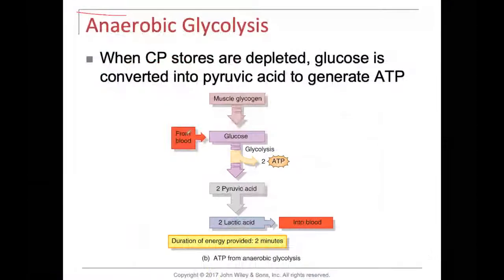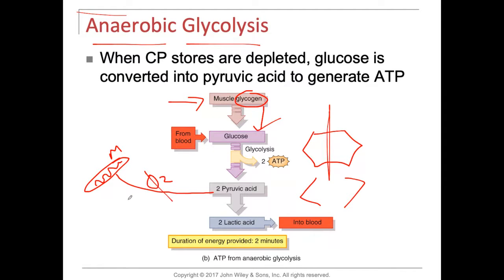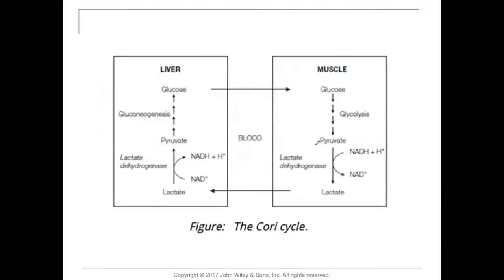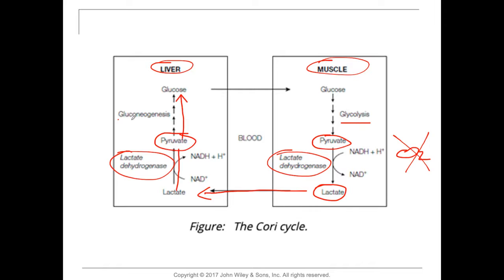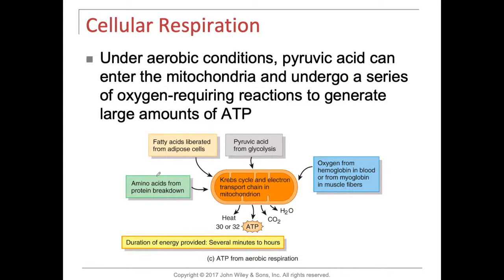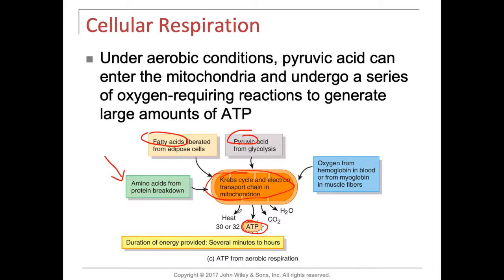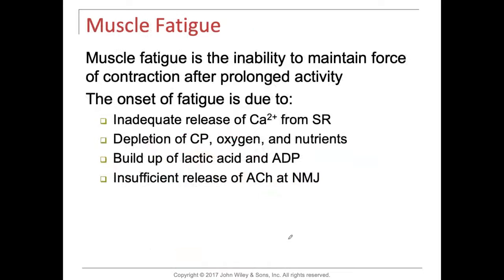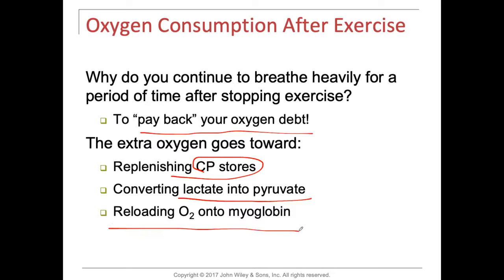Muscle Physiology Cori Cycle and Anaerobic Glycolysis